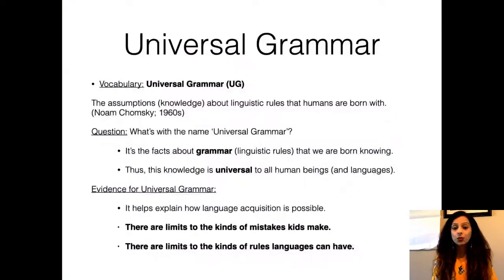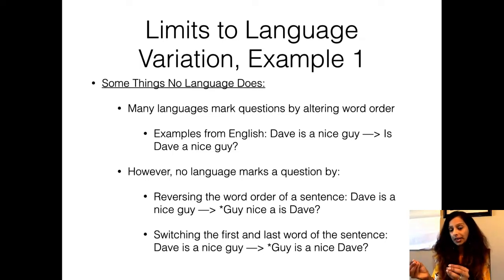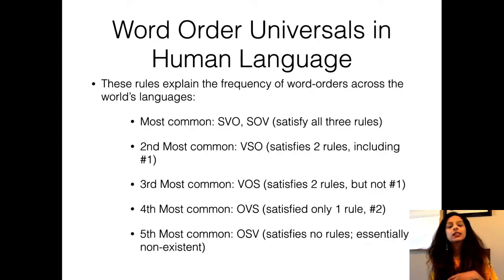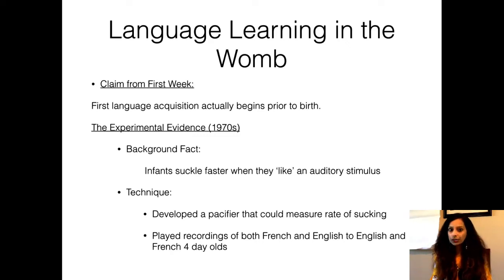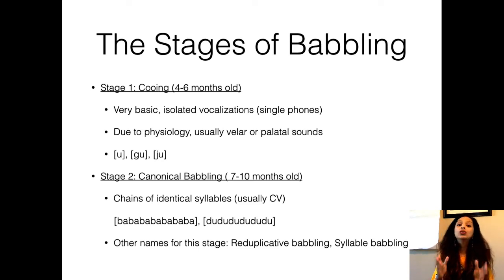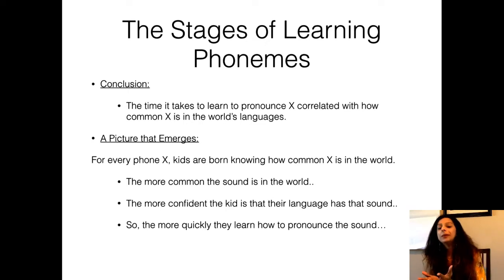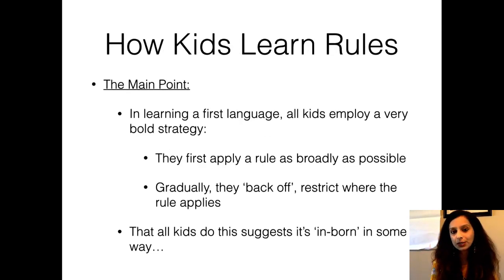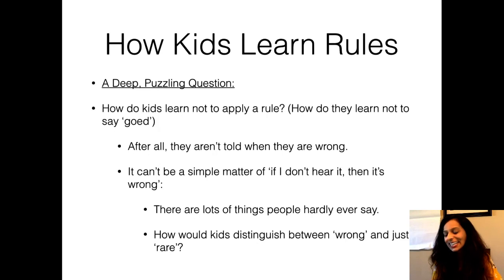Lecture 10 Child Language Acquisition Contd